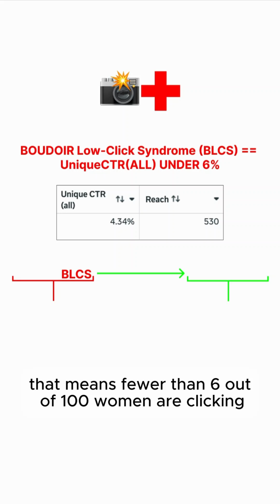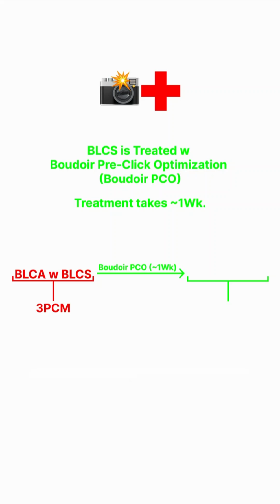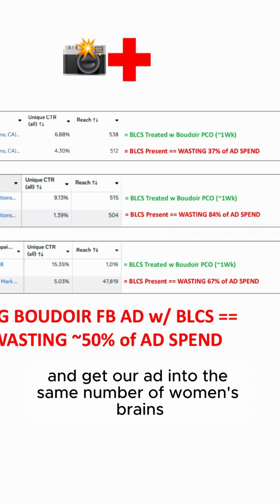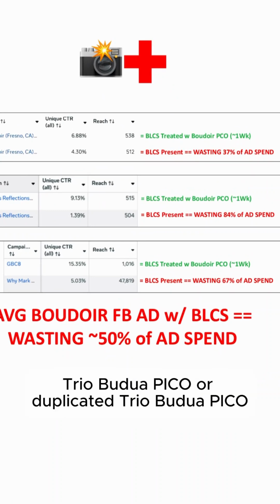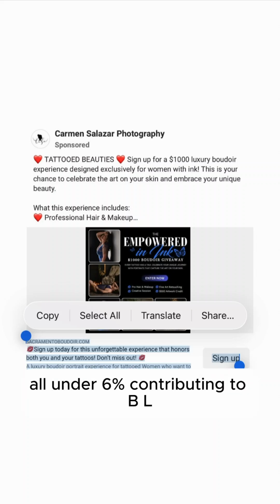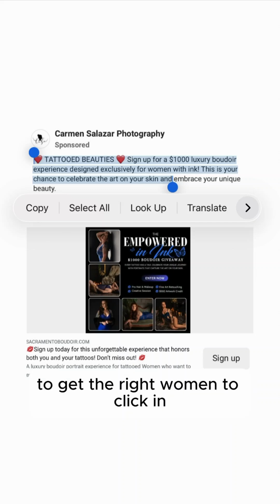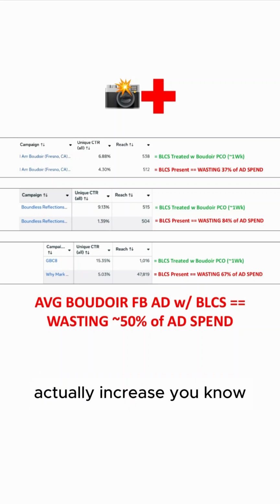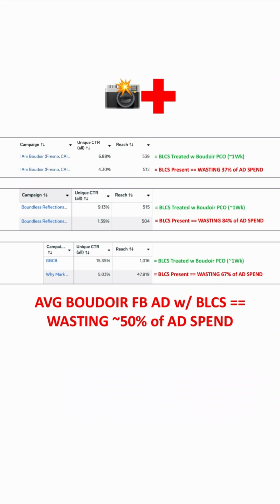How A Boudoir Facebook Ad Loses Clicks By Fitting In With Every Other Studio In The Feed